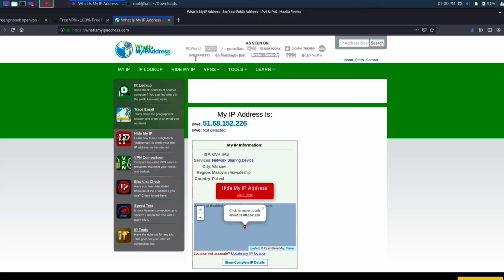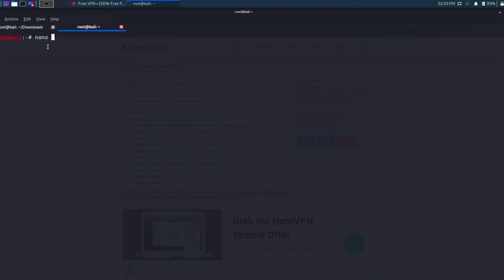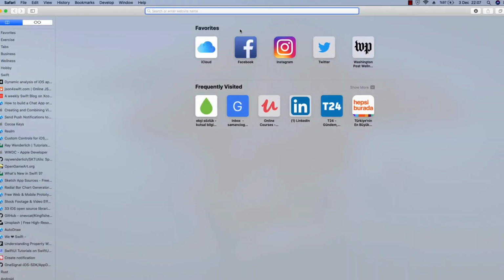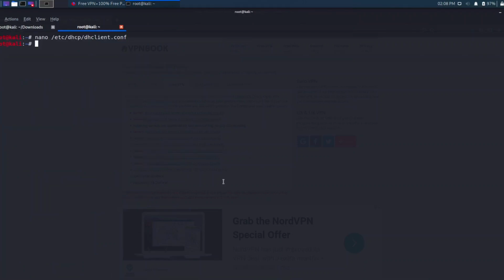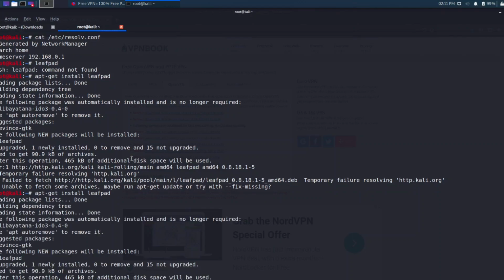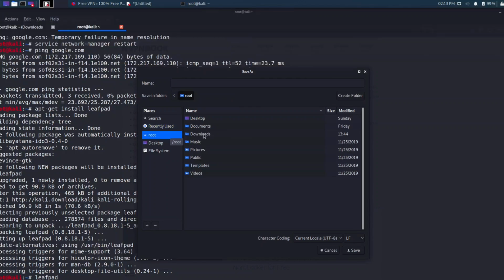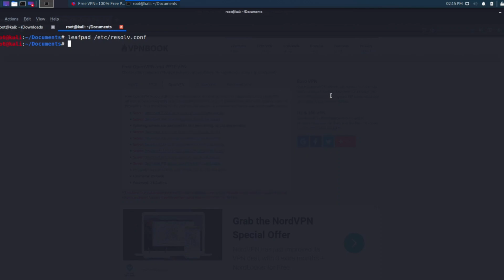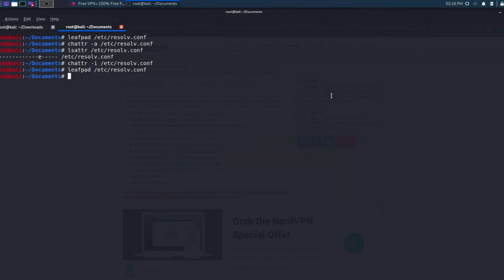Change DNS | Online Anonymity | M4 | Ep4